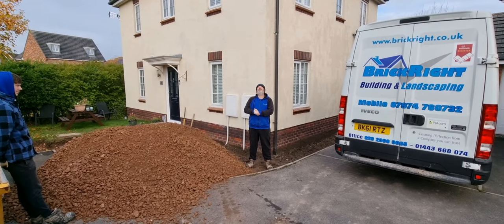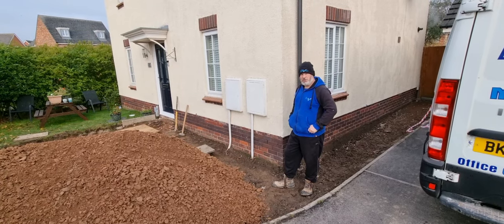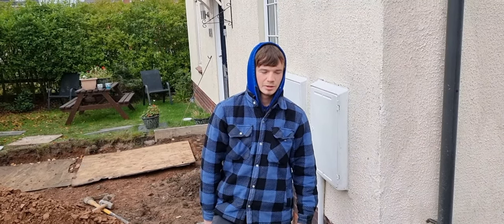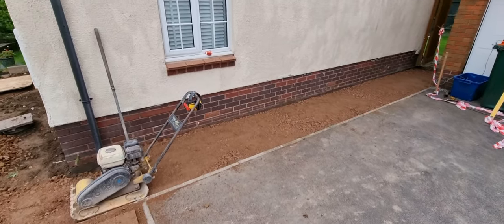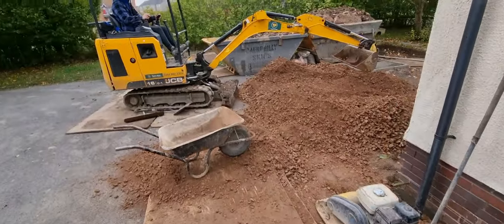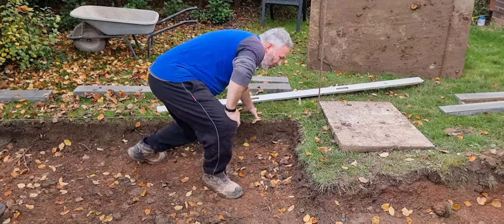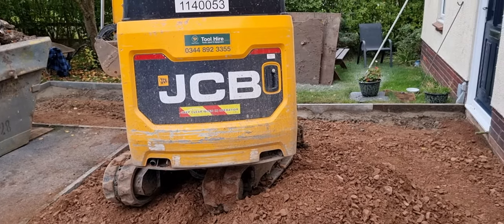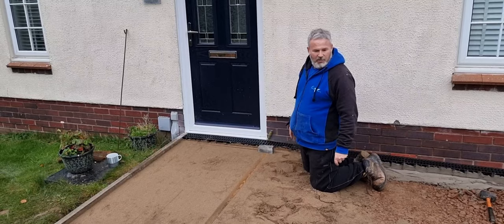Block Paving Dig out & Prep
Block Paving Dig out and preparation. Digging out the ground to the right depths .Adding the MOT type 1 to the required thickness. Compacting in stages .Drainage .Using string lines to help with out levels..Hope the video is of help to you.